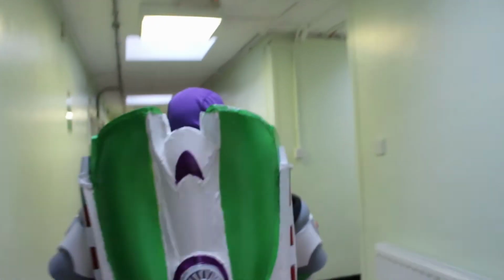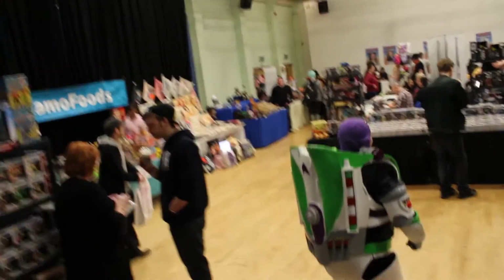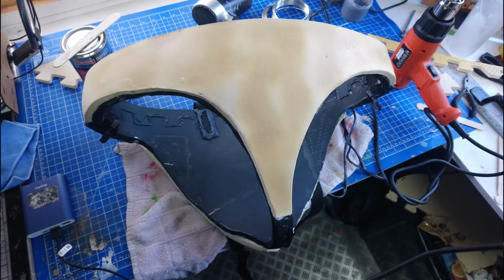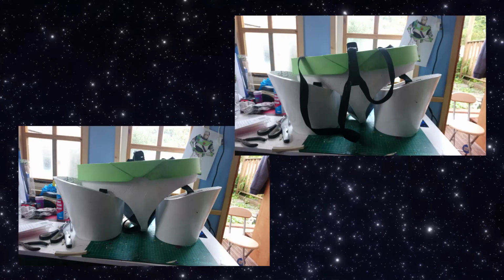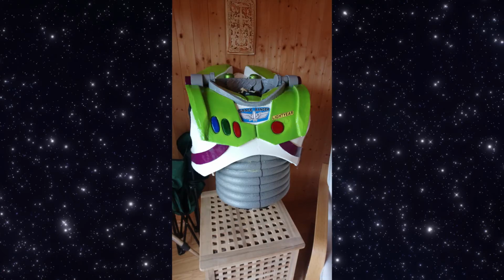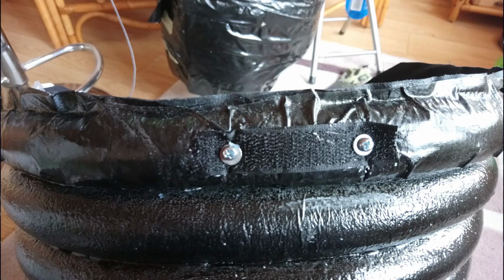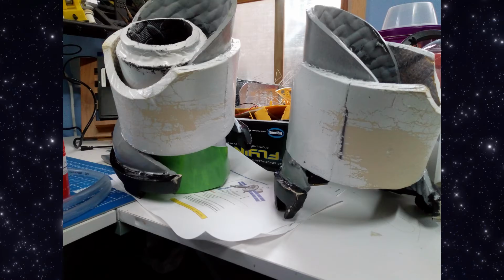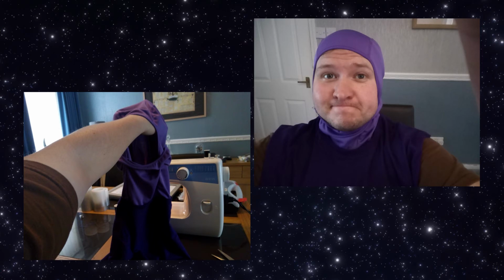Making Buzz Lightyear Cosplay Part 4 - Making the thighs, mid section and crotch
You've asked for it and here is Part 4 of Making Buzz Lightyear cosplay. This week we show you the final pieces and how to make the the crotch, mid section and thighs parts of the Buzz Lightyear cosplay with some additional repairs or alterations.

Massive thank you to Century 21 Props & Replicas for all their support and work on this, check them out on: